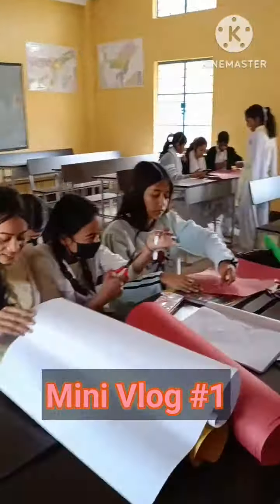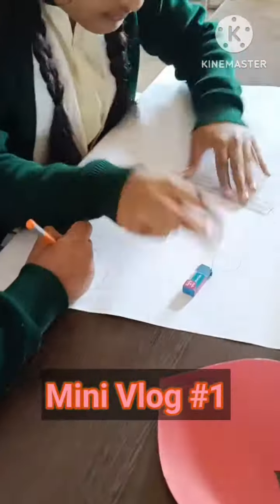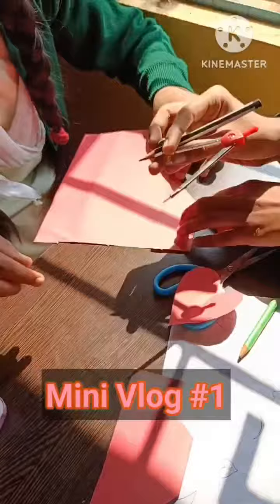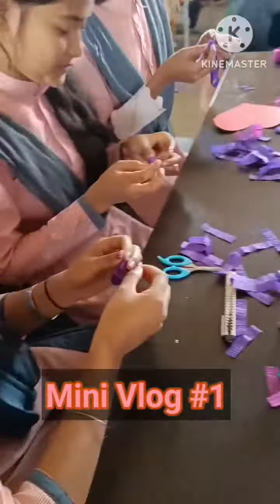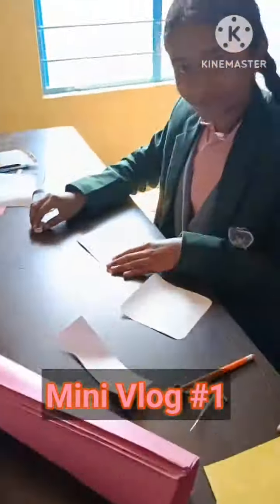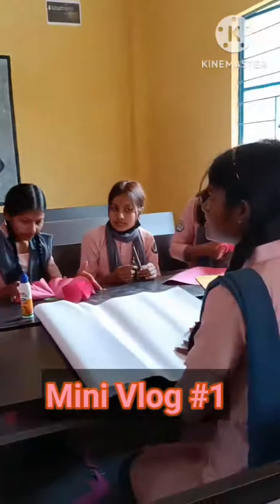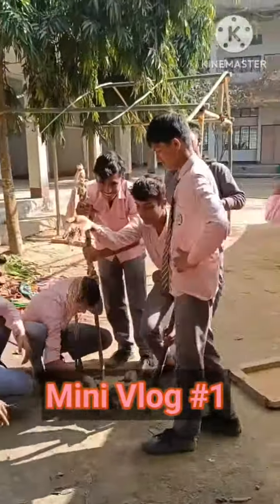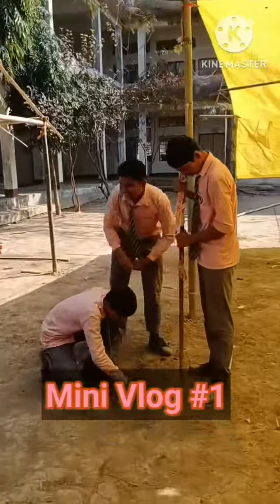সৰস্বতী পূজাৰ প্ৰস্তুতিvlog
Video from ND Creation